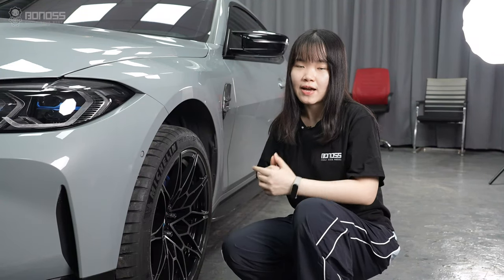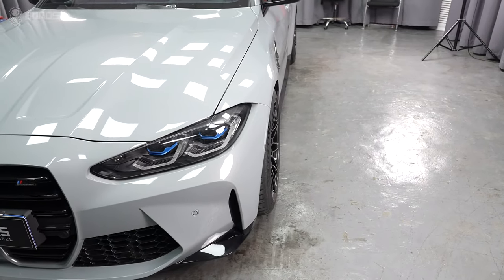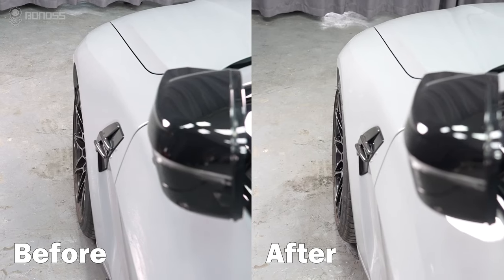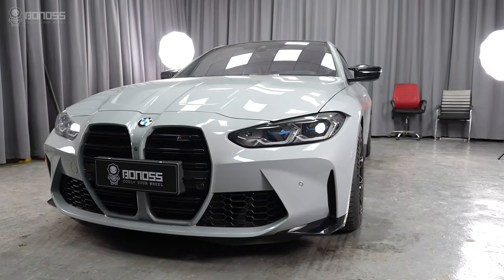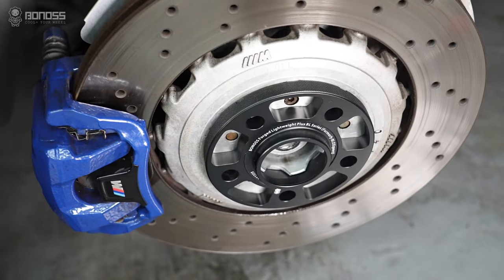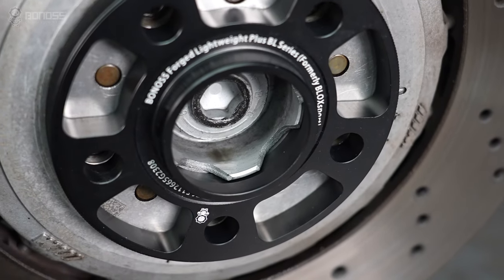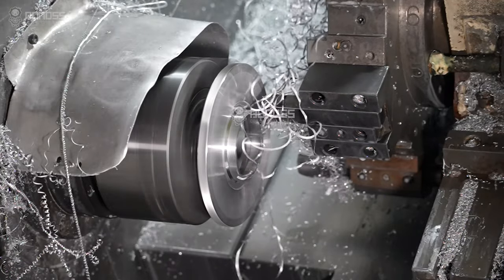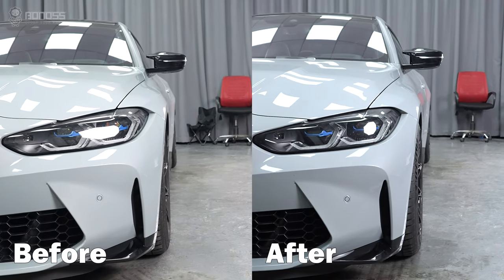18mm BMW M4 Wheel Spacers Before And After - BONOSS BMW G82 M4 Competition Modified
Many 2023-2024 G82 M4 Competition owners wonder if installing BMW M4 18mm wheel spacers would be perfect. Well, the answer is yes. If you want to change the offset but still run the stock wheels, adding BMW wheel spacers on each side of the front wheel is a solution.
In this video, let's see what's different after installing 18mm wheel spacers on the BMW G82 M4 Competition!

18mm BMW M4 Wheel Spacers Before And After - BONOSS BMW G82 M4 Competition Modified

📄Information:
Work on: 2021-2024 BMW G82/G83 M4 Competition
Product: BONOSS Forged Lightweight Plus Wheel Spacers & BONOSS Forged Grade 12.9 Extended Wheel Bolts (formerly bloxsport)
Material: Aluminum Alloy 6061-T6/7075-T6(Spacers)/ SCM440(Bolts)
Installation: 18mm Wheel Spacers + 45mm Extended Wheel Bolts
All Thickness: 3mm-20mm
Customized: 3mm-160mm
PCD: 5x112
CB: 66.5
Thread Size: M14x1.25